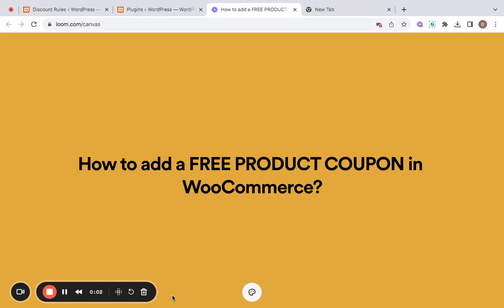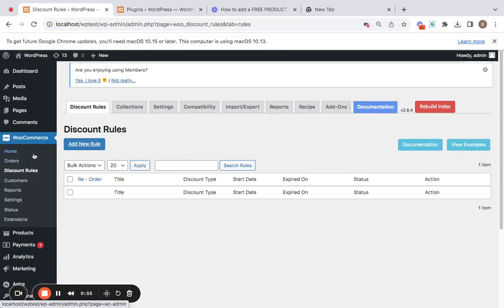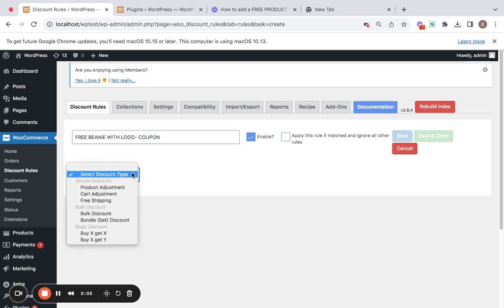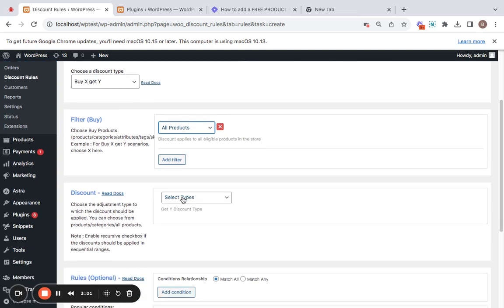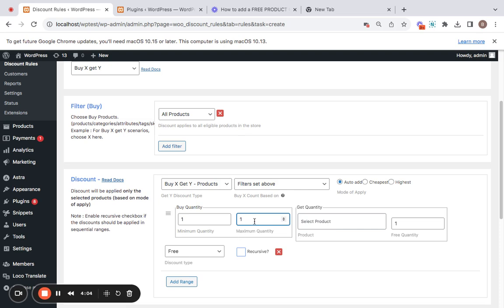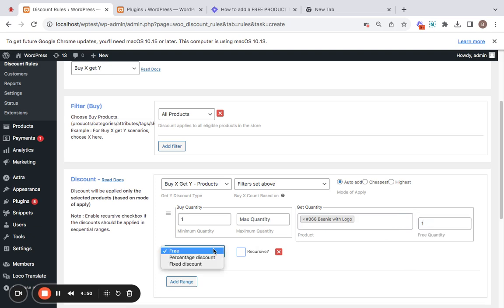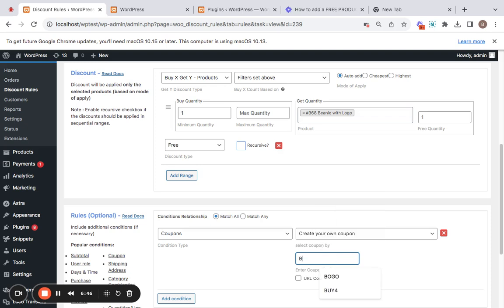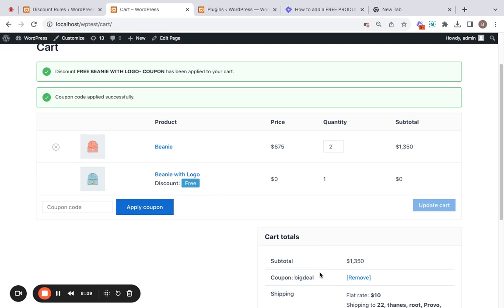How to add a FREE PRODUCT COUPON in WooCommerce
This tutorial covers everything from installation to setting up your first Buy One, Get One (BOGO) offer. Perfect for enhancing customer engagement and boosting sales, this guide is ideal for store owners looking to maximize the effectiveness of their WooCommerce store promotions.

🔹 Installing the Plugin:
Start by installing the "Discount Rules for WooCommerce" plugin directly from your WordPress dashboard. This step-by-step guide will help you activate the plugin smoothly and swiftly.

🔹 Setting Up BOGO Offers:
Discover how to configure BOGO offers using the "Buy X Get Y" strategy. Learn how to create compelling offers where customers can buy from selected categories and get a product like a "Belt" for free. This video will show you how to navigate the settings and ensure the free product is automatically added to the cart once conditions are met.

🔹 Why Upgrade?:
The free version is great, but the premium version of WooCommerce Discount Rules offers advanced features like user role-based discounts and category-specific discounts. Upgrade for more functionality and better sales strategies!

🔹 Troubleshooting and Support:
Encounter issues? Check our detailed installation guide linked below to troubleshoot any problems during setup.